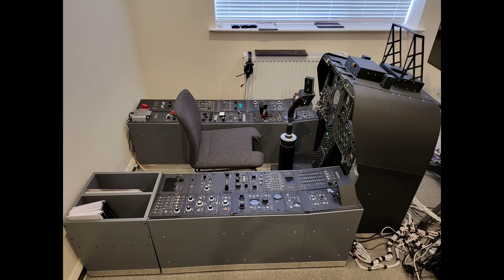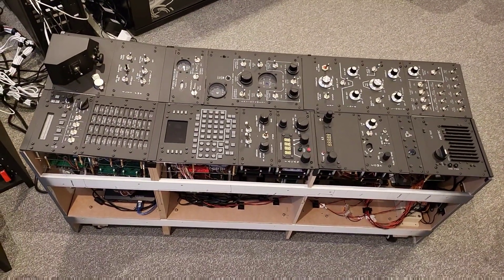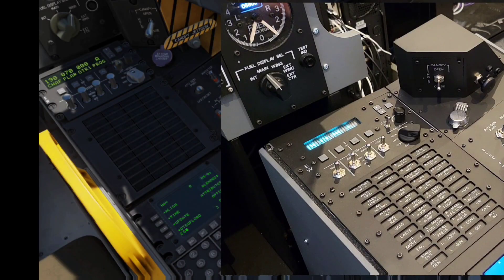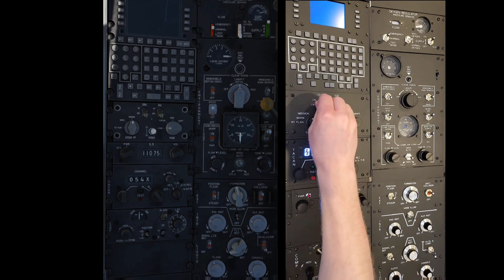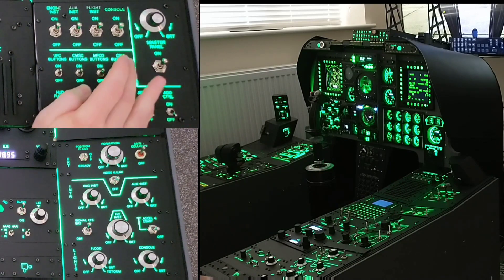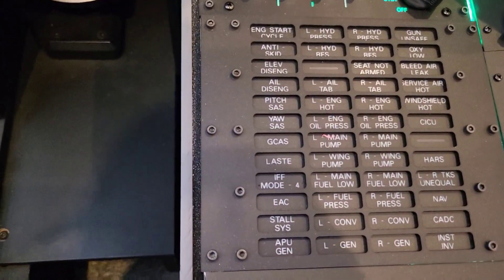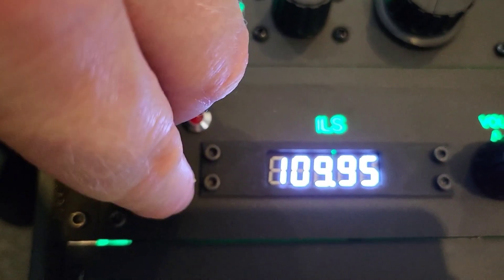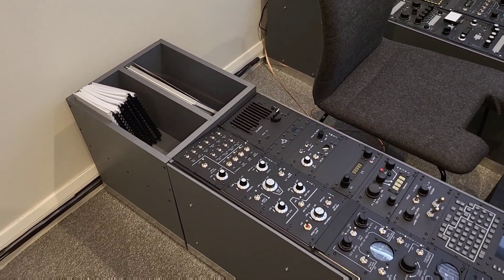Simpit A10C - Right Console - Part 6: Completion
Welcome to Part 6 in a short series of videos documenting the build of the Right Console for my A10C Simpit. This is for use with Digital Combat Simulator (DCS).

Part 6: In this video we look at the completed right console, bring it online and run various operational tests.

For further details of the Simpit project, please visit the following newly formed website (intended to document the Simpit's build for both my reference and the community). The material on this website may run behind the content of this YouTube channel, but in time all will be documented.